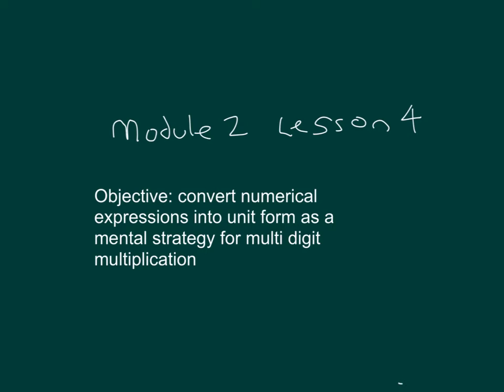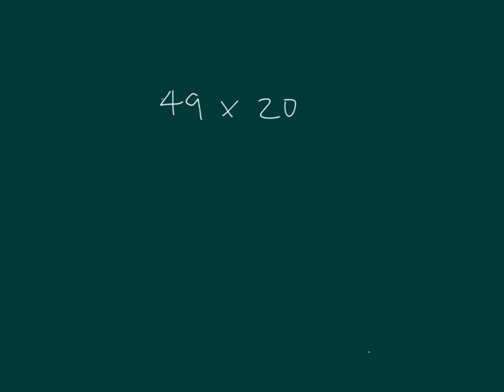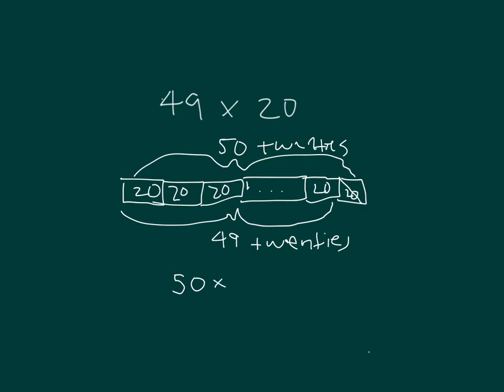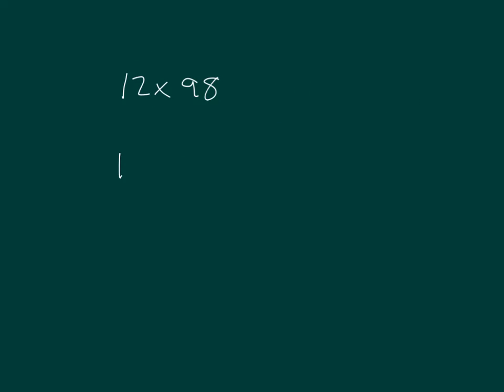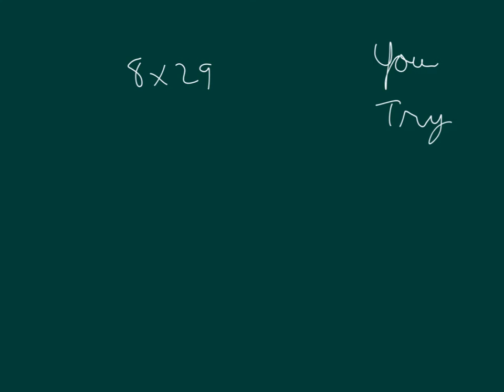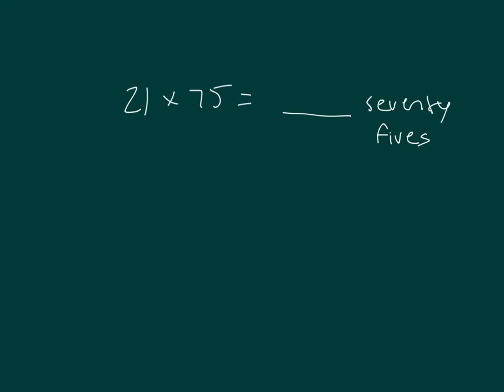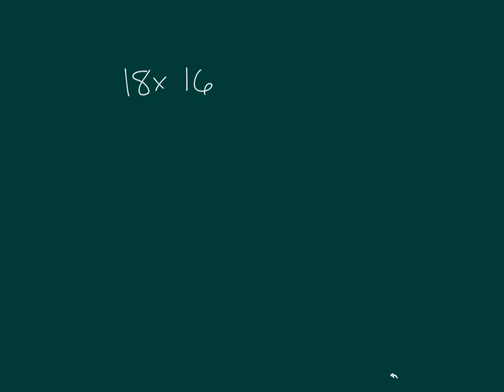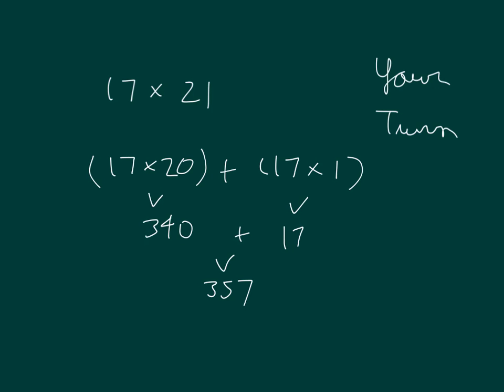Engage NY Grade 5 Module 2 Lesson 4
Convert numerical expressions into unit form a a smental strategy for multidigit multiplication